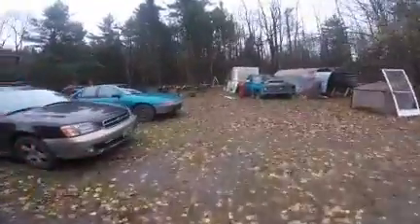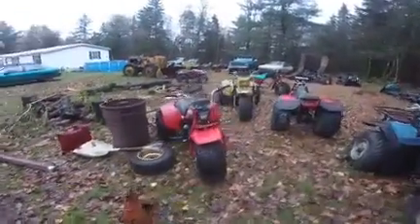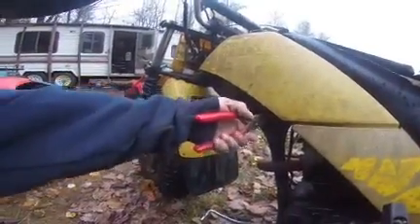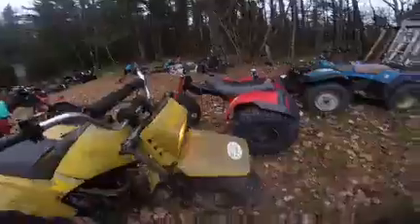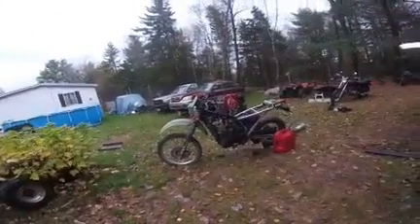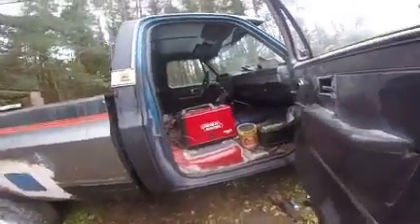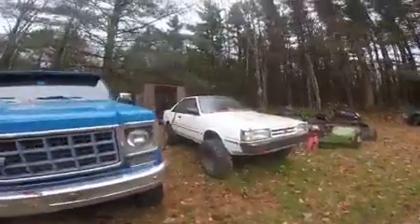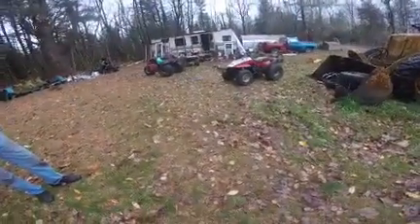2 honda three wheelers yamaha 3 wheeler and klr 600 project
handa and yamaha 3 wheelers and other projects